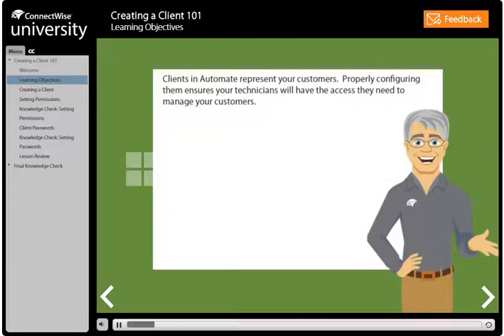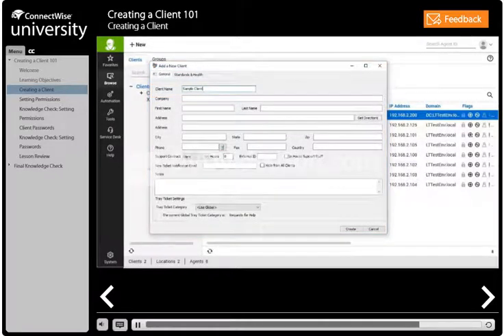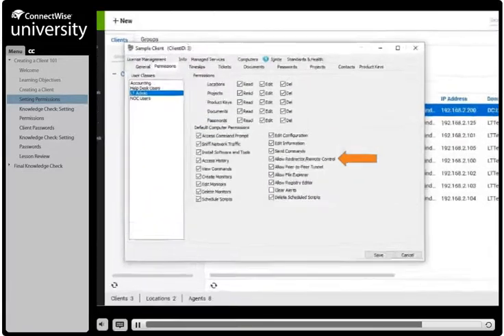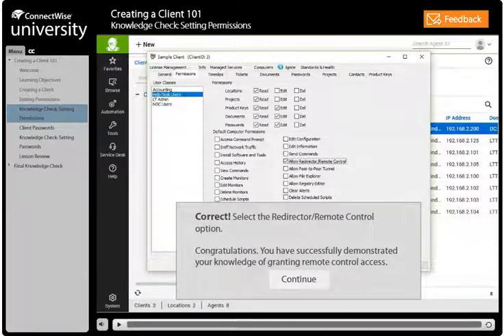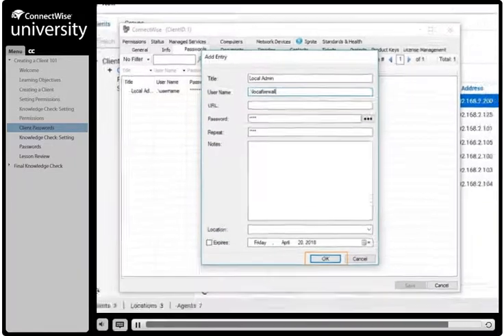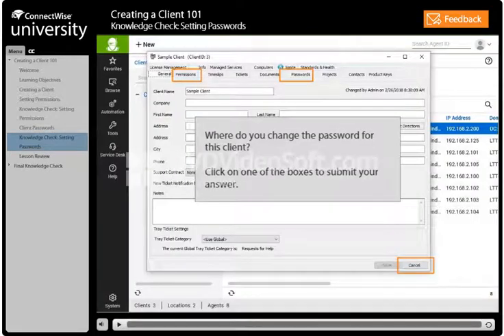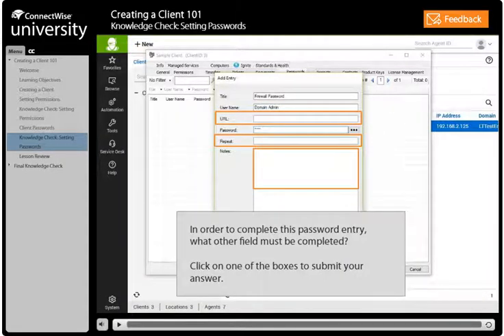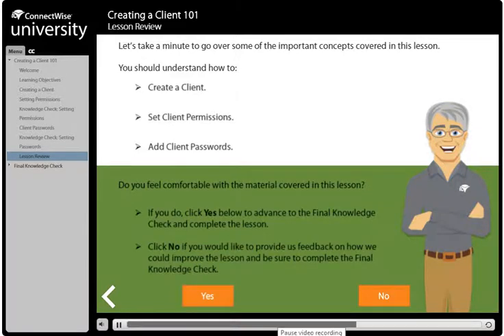CW - Creating a Client 101